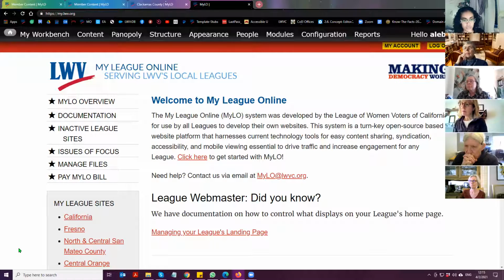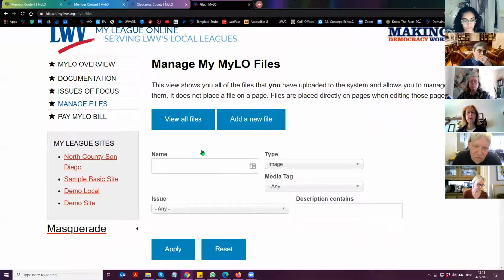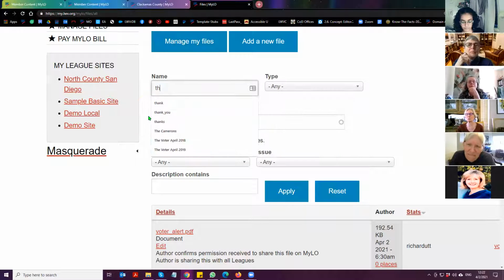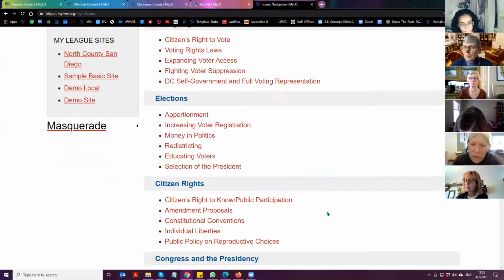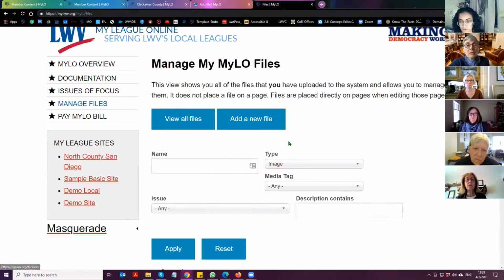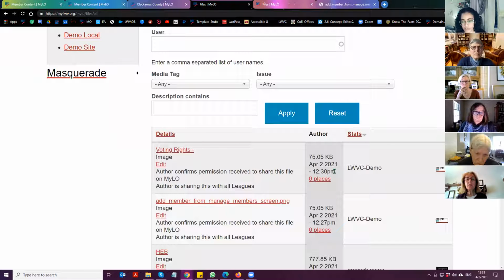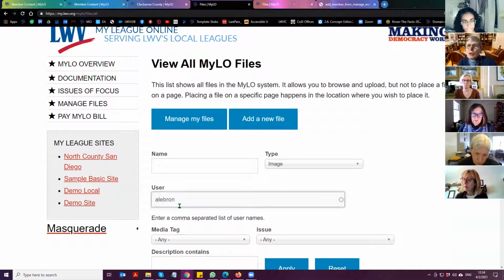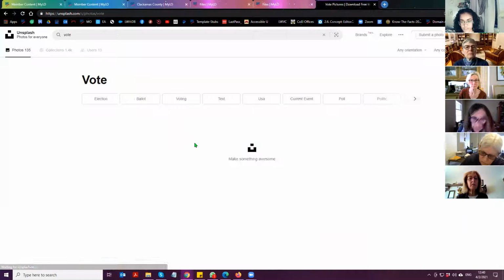Office Hours w/ Amaris - 4.02.2021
Topics for this MyLO Office Hours session included:
- Image only used once, and it was deleted with the content (0:10 & continues at 3:44)
- Narrow search on Manage Files (2:57)
- How best to use search terms for the File Name on Manage Files (5:35)
- File Name explained (8:45 & continues at 11:50)
- Best Practices for File Name (9:50)
- File Name in MyLO v. traditional/physical file name (13:13)
- Feature requests for improvements (23:35)
- Free-to-use image websites (25:21)
- How to edit images (27:25)
- Past Office Hours session on free-to-use images (28:35)